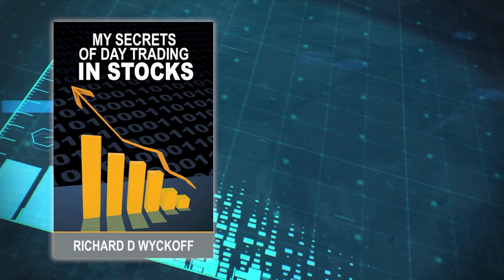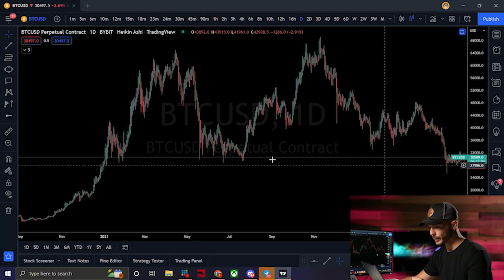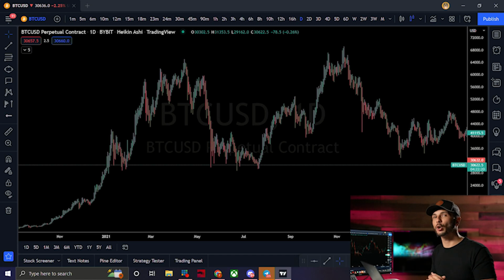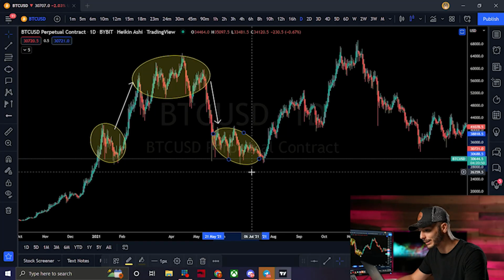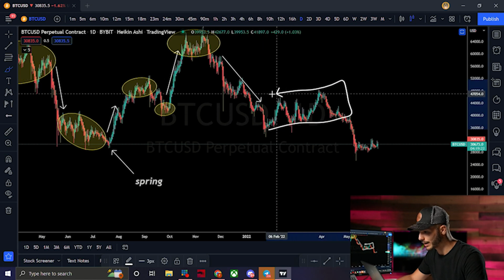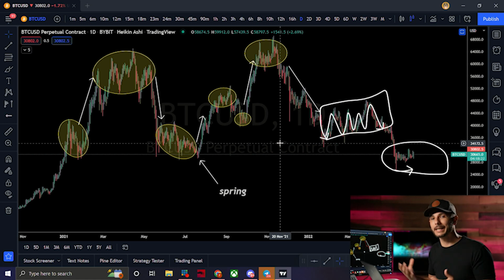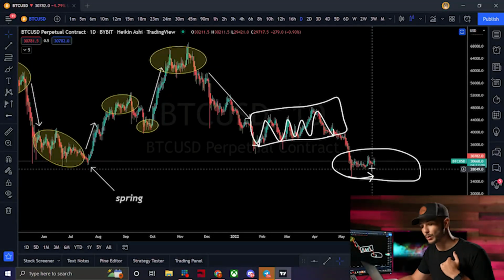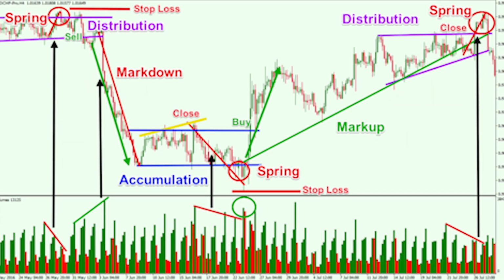Smart Moneys Best Kept Secret (They Don't Want You To Know This)